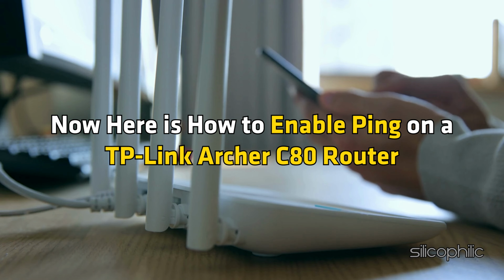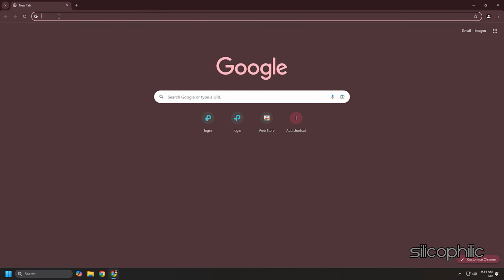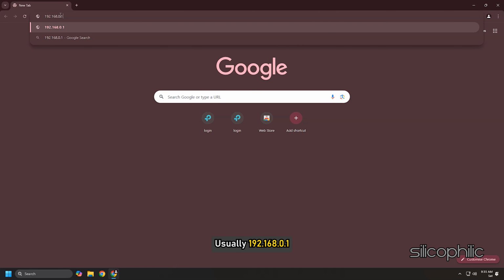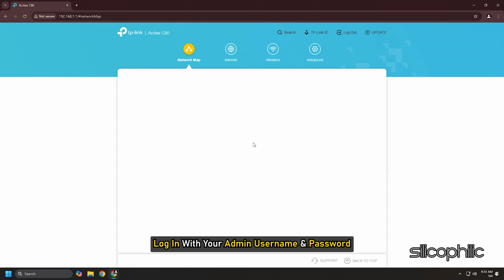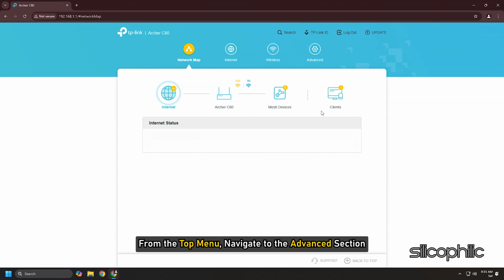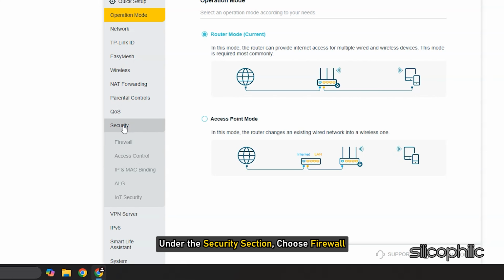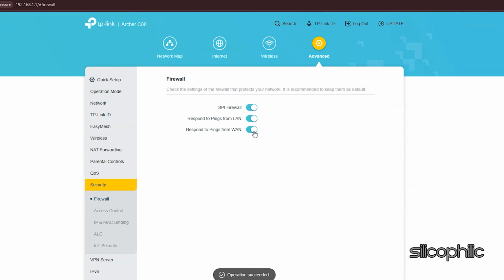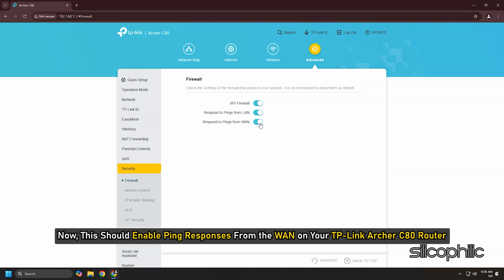How to Enable Ping on TP-Link Archer C80 Router! | Enabling Ping for Better Network Performance!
Do you want to enable ping on your TP-Link Archer C80 AC19600 Wireless Router ? To enable ping on the TP-Link Archer C80 router, you’ll need to modify the router’s settings to allow ICMP (ping) requests. Here’s a step-by-step guide:

On the TP-Link Archer C80 router, "ping" refers to the ability to send and receive ICMP (Internet Control Message Protocol) echo requests. This is commonly used to test network connectivity and measure response times between devices.

Key Points About Ping on the Archer C80 Router:
Default Ping Settings:

By default, the Archer C80 may block ICMP requests from external networks (WAN) for security reasons. This is a common practice to prevent unauthorized probing of your network.
Allowing Ping Requests:

To allow ping from external devices, you can enable the "Ping from WAN" or similar option in the router's settings. This is useful for remote troubleshooting or monitoring network health.
Ping Testing Internally:

Even if ICMP from the WAN is disabled, devices within your local network can typically ping the router's LAN IP address (e.g., 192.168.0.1).
Use Cases for Enabling Ping:

Network Diagnostics: Measure response times and identify packet loss.
Gaming and Streaming: Verify low latency for better performance.
Remote Monitoring: Allow external tools to check your network's availability.
Potential Risks:

Enabling ping from the WAN can expose your network to basic reconnaissance attempts. To mitigate this risk, consider enabling it temporarily or using a firewall to filter requests.
Firmware Version and Interface:

The exact steps and naming of options may vary depending on your router’s firmware version. Always ensure your router’s firmware is up to date to access the latest features and security patches.
If you’re configuring ping for a specific purpose, like troubleshooting or gaming, enabling it correctly and securely is important. Let me know if you need more help!